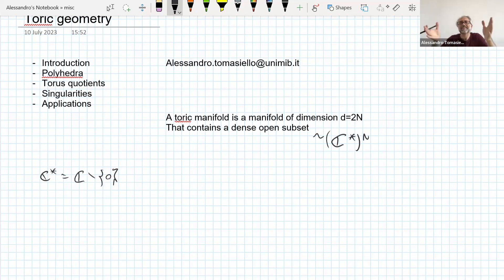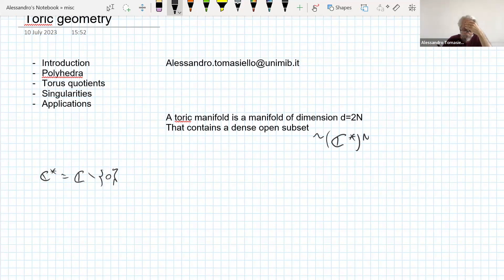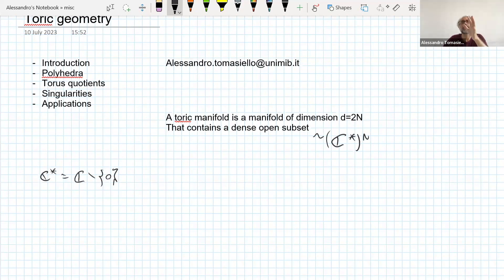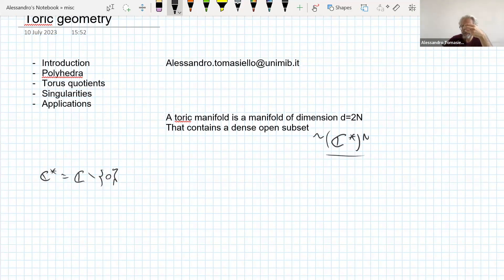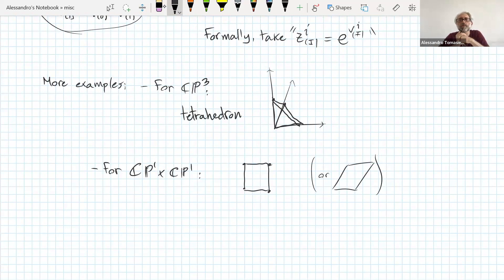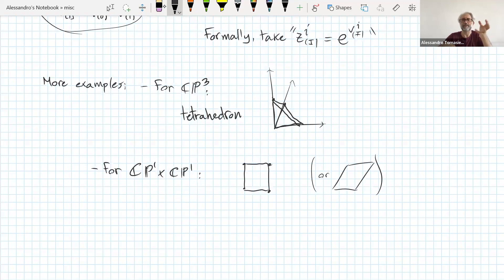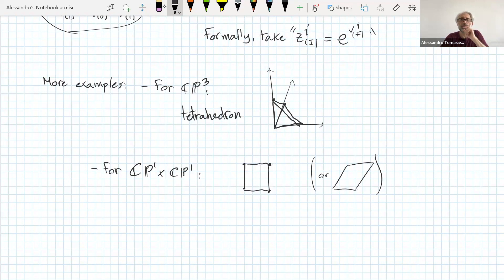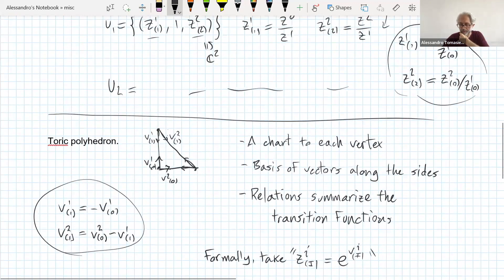Toric Geometry for String Theory - Alessandro Tomasiello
Toric Geometry for String Theory (Alessandro Tomasiello, Milano-Bicocca University)
Fecha: lunes 10 de julio 2023